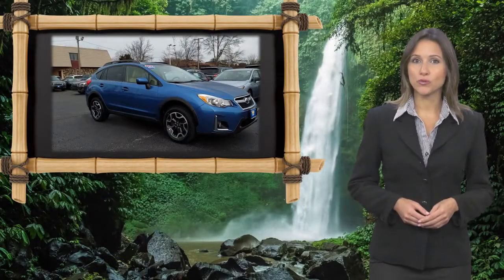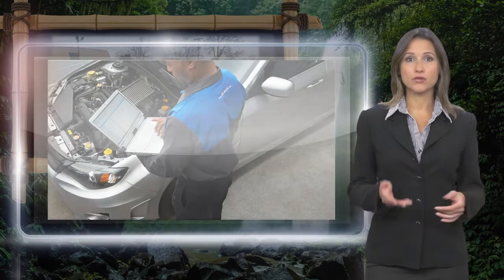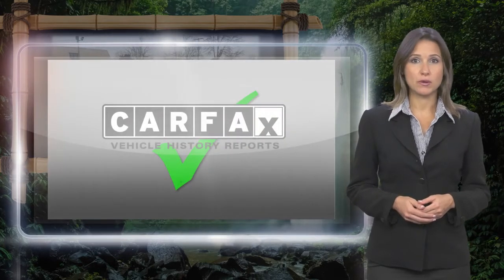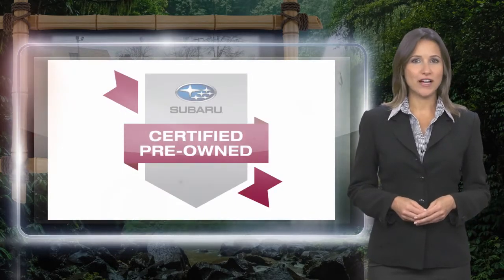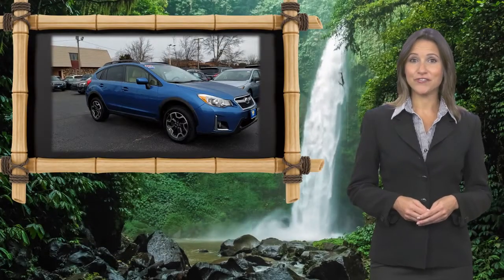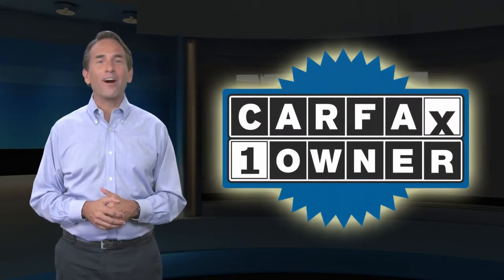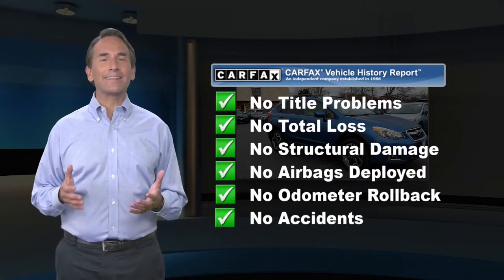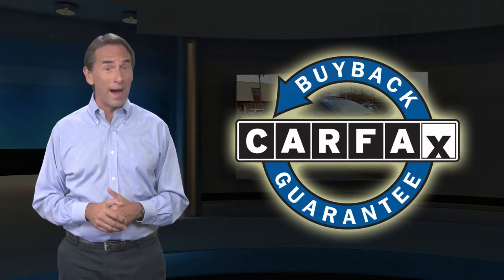Certified 2016 Subaru Crosstrek Premium, Tinton Falls, NJ 21567T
World Subaru

Get more for your money, ask about our world VIP program!Certified. 17 x 7.0J Aluminum Alloy Wheels, 6 Speakers, AM/FM radio, Emergency communication system, Exterior Parking Camera Rear, Heated Front Bucket Seats, Illuminated entry, Radio: Subaru Starlink 6.2 Multimedia System, Rear Vision Camera, Remote keyless entry, Steering wheel mounted audio controls, Subaru Starlink Smartphone Integration. CARFAX One-Owner. Clean CARFAX.26/34 City/Highway MPGSubaru Certified Pre-Owned Details:* Warranty Deductible: $0* Roadside Assistance* Vehicle History* Powertrain Limited Warranty: 84 Month/100,000 Mile (whichever comes first) from original in-service date* SiriusXM 3-Month trial subscription, $500 Owner Loyalty coupon & 1 year trial subscription to STARLINK* 152 Point Inspection* Transferable WarrantyAwards:* JD Power Automotive Performance, Execution and Layout (APEAL) Study * 2016 IIHS Top Safety Pick+ * ALG Residual Value Awards, Residual Value Awards * 2016 KBB.com 10 Best All-Wheel Drive Vehicles Under $25,000 * 2016 KBB.com Brand Image Awards * 2016 KBB.com Best Resale Value AwardsReviews:* Standard all-wheel drive and a tall ride height give the Crosstrek relatively strong off-road capabilities; there's plenty of room for adults in front and rear; gets pretty good fuel economy. Source: EdmundsAt World Subaru we believe your experience should be fast, fair and simple. We use real market data from credible 3rd parties like Kelly Blue Book so you can get a market proven price and a clear value of what your trade is worth. It's all about transparency, honesty, and integrity so you can purchase with confidence and walk away with a great deal!

[RLVID:11363:c3a4e9e705f470af:1d13a83e35f7903a:1]